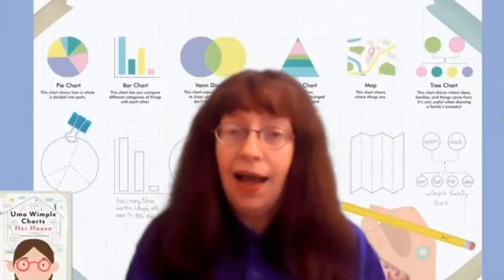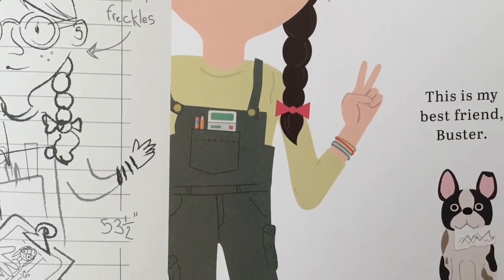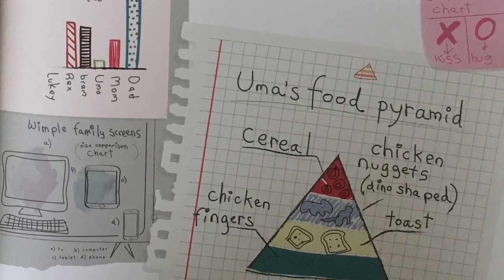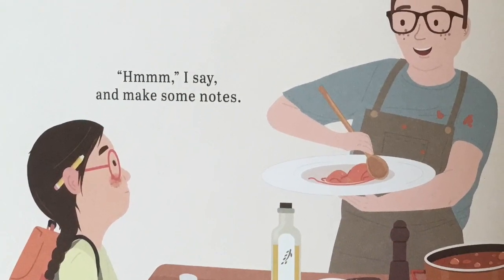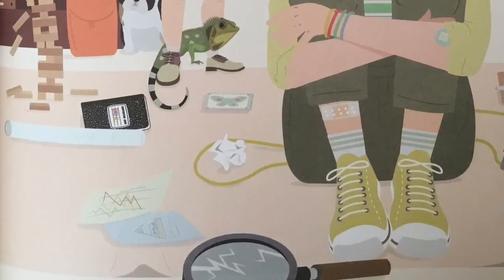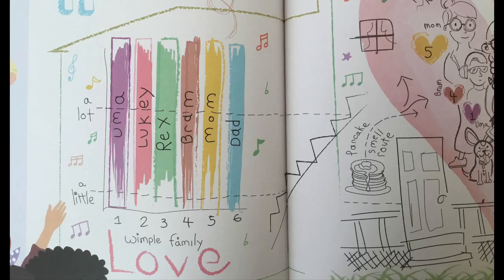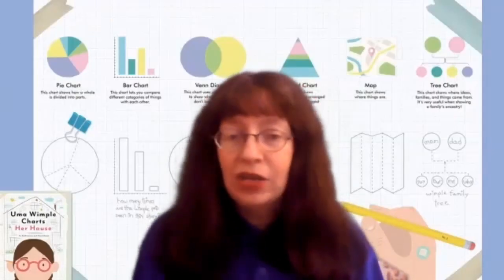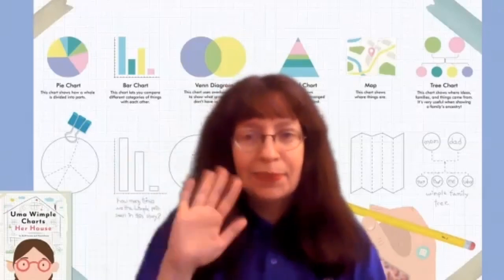Science Saturday: Uma Wimple Charts Her House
Join us for this story in which Uma asks her family "What makes a house housey?".  Learn a little about charts, make your own family survey and perhaps learn a bit more about your family.